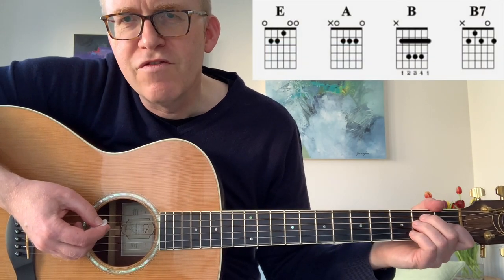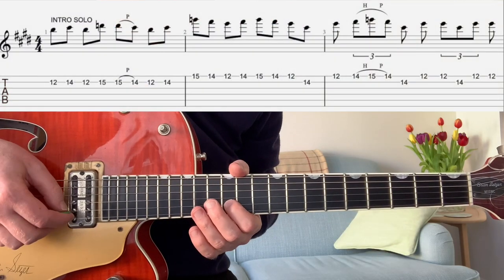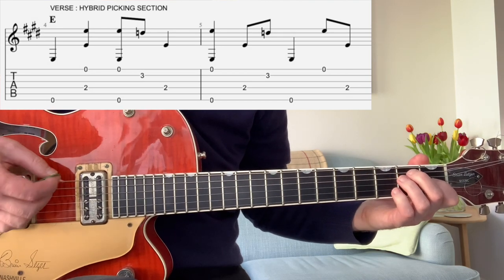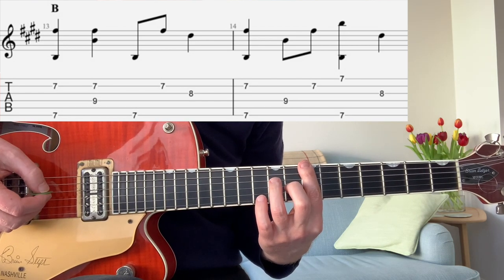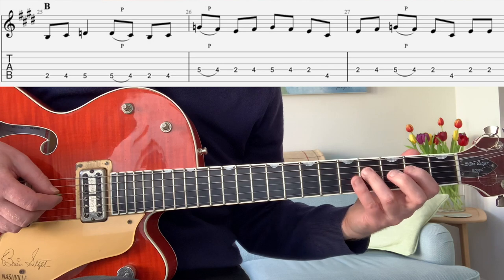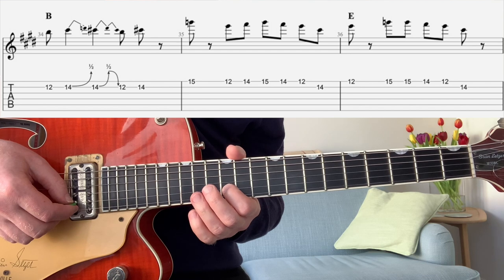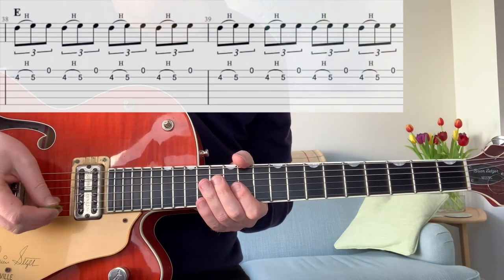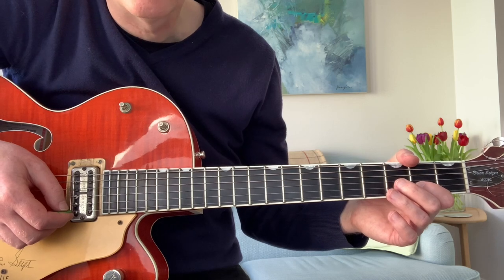TEAR IT UP - TABS - JOHNNY BURNETTE ROCK 'N' ROLL TRIO!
A detailed breakdown of Paul Burlison's lead guitar parts on Tear It Up, one of Johnny Burnette and the Rock 'n' Roll Trio's finest tunes - includes TABs and a bit of history. We're big big fans of Paul Burlison's guitar playing on this channel! This lesson was requested by Stian, one of our Norwegian subscribers. I'm gonna break down all the guitar parts of this fantastic tune, which has resonated down the decades through the neo-rockabilly movement of the 70s and 80s. It was recorded in New York with the original Rock 'n' Roll trio, before they went to Nashville and joined up with the A Team. It's a great song and it is not too difficult so let's get rocking!

0:00 demo
1:52 intro
3:27 rhythm
5:39 intro solo
7:40 hybrid picking
11:20 hot rod riffs
14:18 main solo
21:36 bye